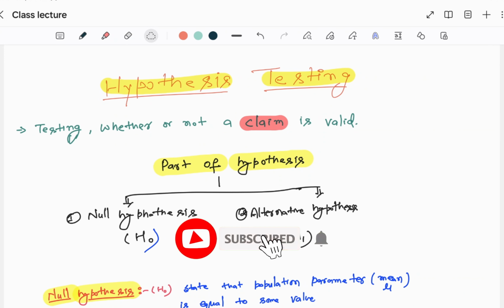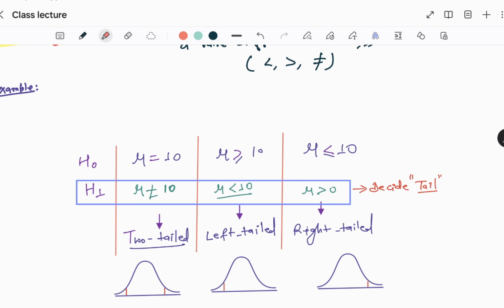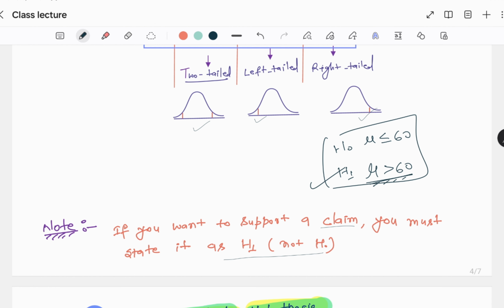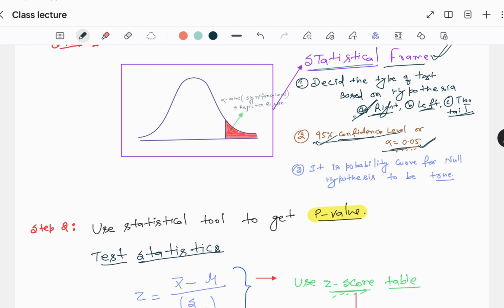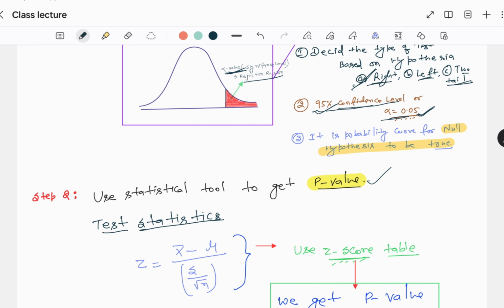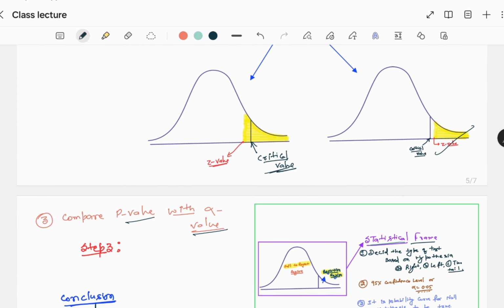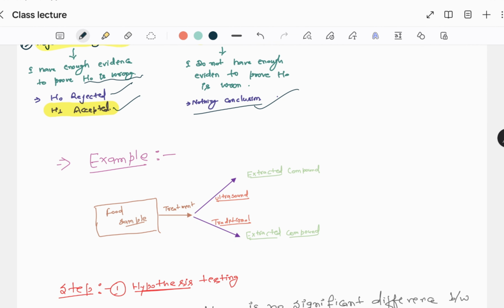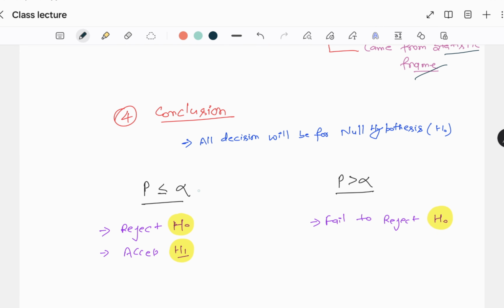Hypothesis Testing: Basic Understanding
For creating the videos following gadgets were used, you may also check:

For voice recording:

1. USB Condenser Unidirectional Mic for PC

2. Boya ByM1 Auxiliary Omnidirectional Lavalier Condenser Microphone with 20ft Audio Cable

For screenwriting:

1. Wacom CTL-672/K0-CX Medium 8.5-inch x 5.3-inch Graphic Tablet

2. Samsung Galaxy Tab S9 FE+ (12.4 inch) Display